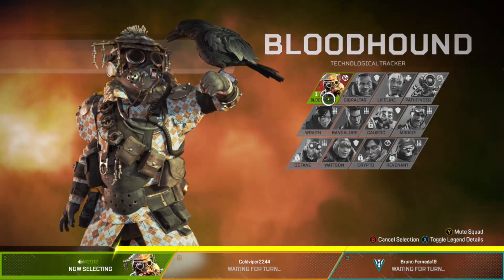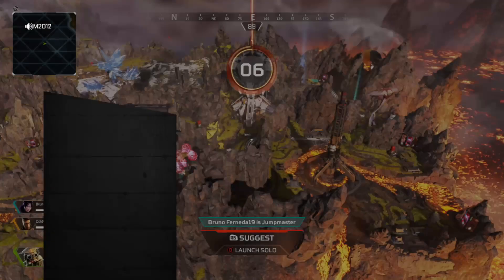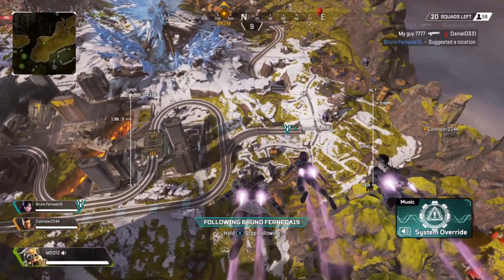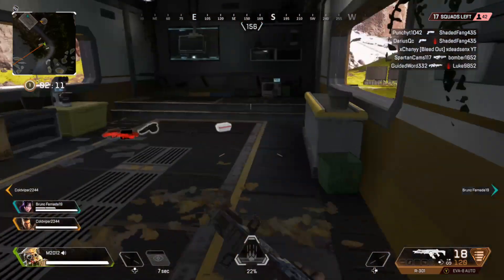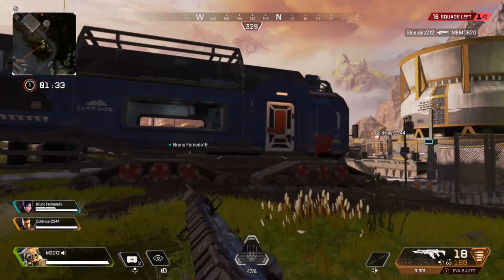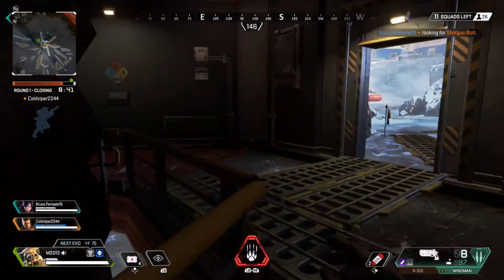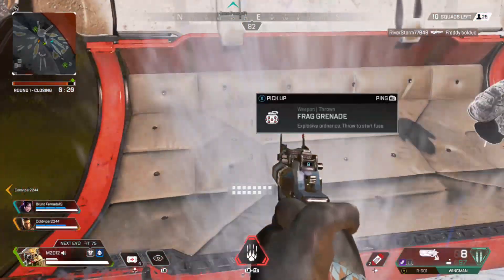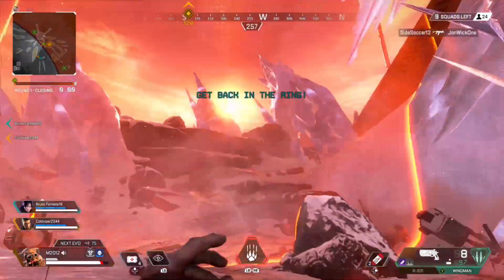How to play Bloodhound -Apex Legends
In this ine you will learn about the basic of playing with Bloodhound! We will see about his power and to how to use them well. Like usual my squad was terrible so it is maybe not the the best game ever, but I still talk about him and his use. He is good for strategy, but honestly, I don't like playing him at all. He have so much less compare to other, so i dont know why you will sacrifuce usefull power ups against this garbage character. Maybe I am wrong but let me know! Maybe because I am a Mirage and Wattson player, I dont see is actual use, but what are you going to do about it? I dont like him and I will never! I rater play Lifeline forever instead of playing him against once! I am really sorry if you like him but I totally don't. I think I might even leave when someone use Bloodhound  in my futur game! Or maybe I should just quit this game! It is not the game that bring me views and it is not even fun to watch because I died every time. I should just go on and do some more Shantae every day because that is all that you guys want anyway! Ok I am done saying stupid stuff for today! Love y'all!

Also, the comments box is there to be use, so don't be shy!